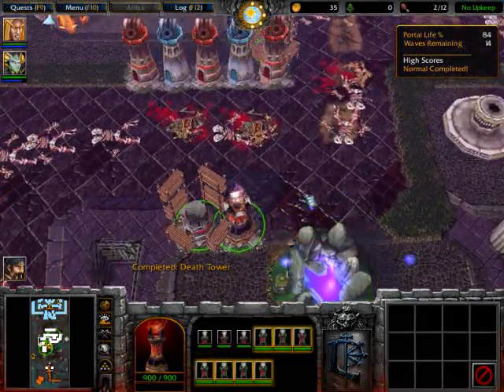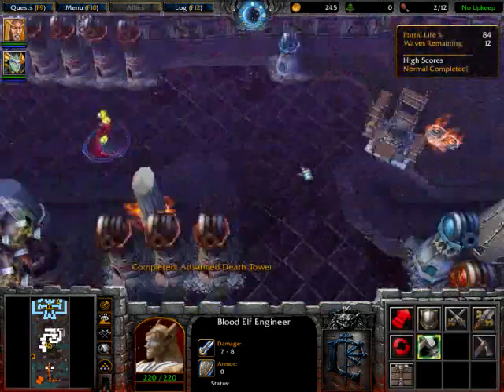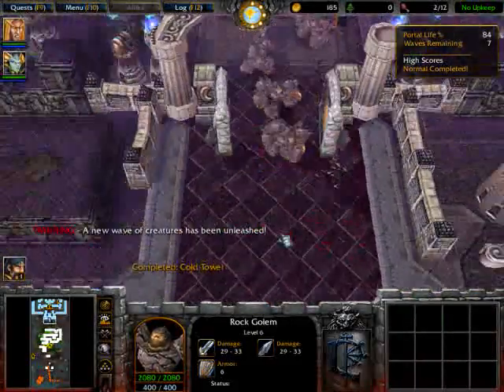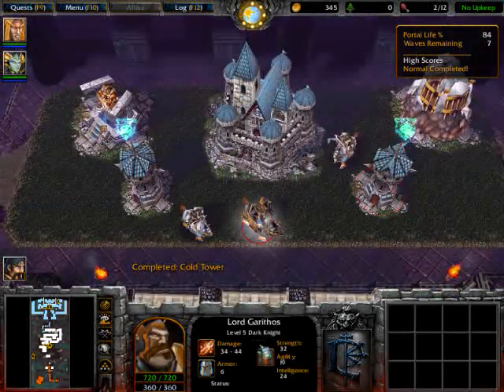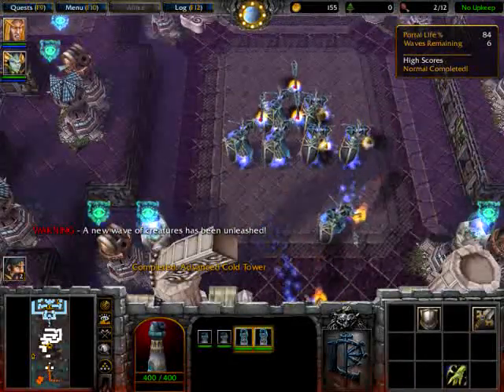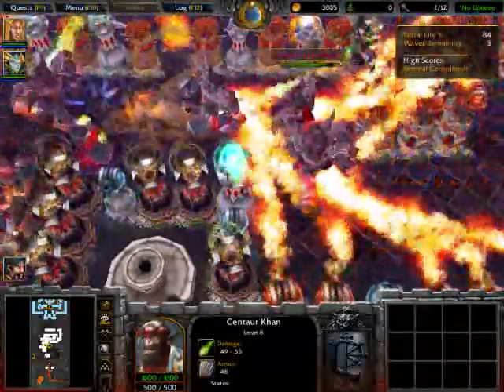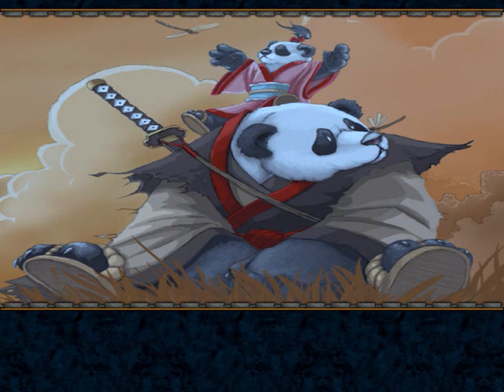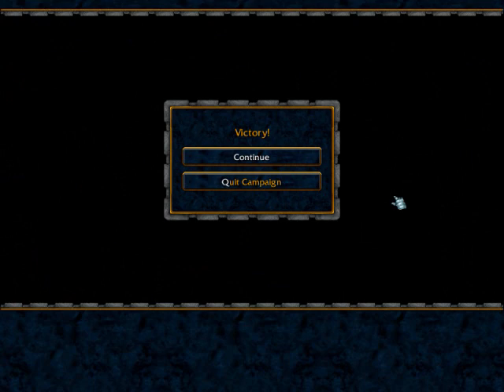Let's Play: Warcraft III TFT Human Campaign - Secret Part 2 "The Crossing"